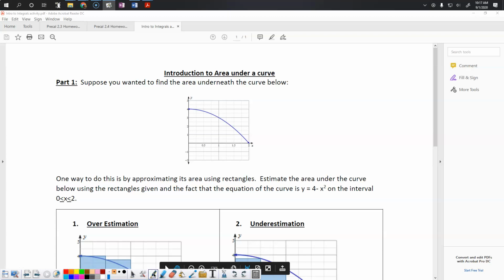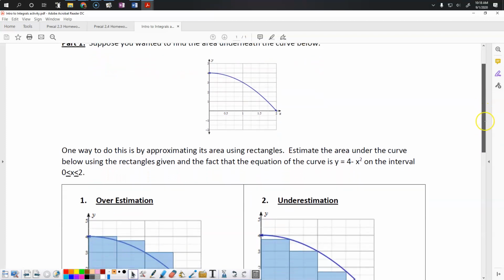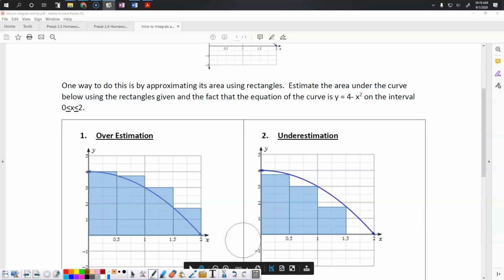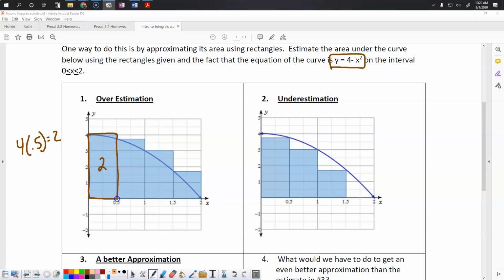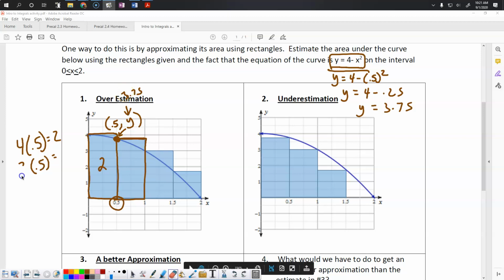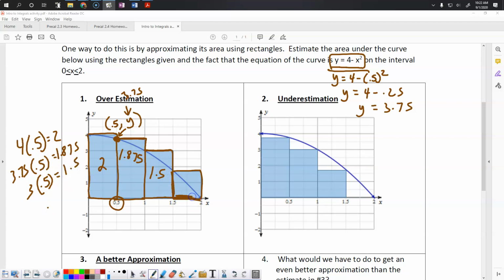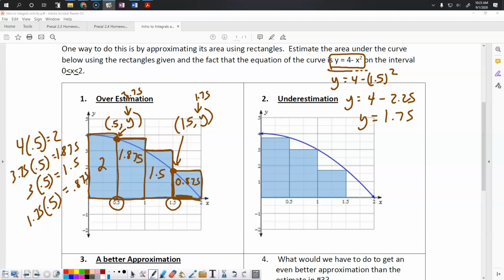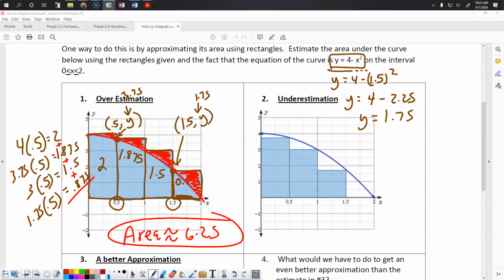Intro to Integrals and Area under the curve